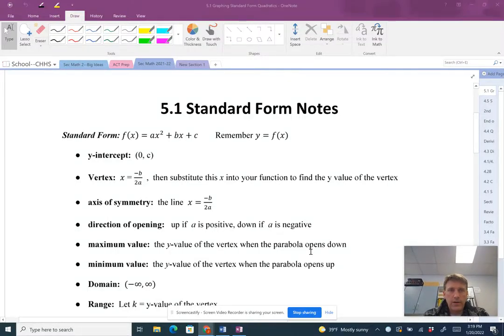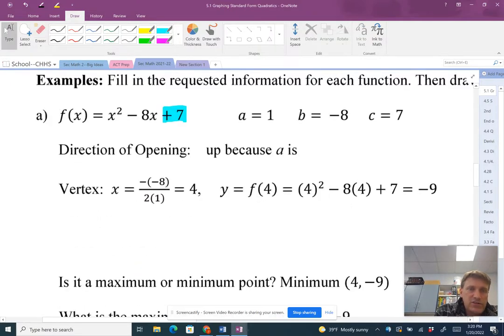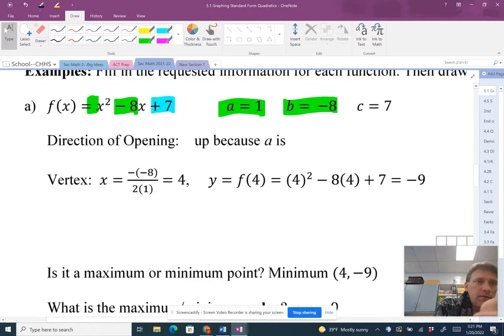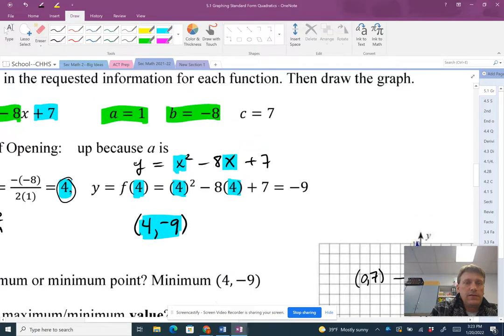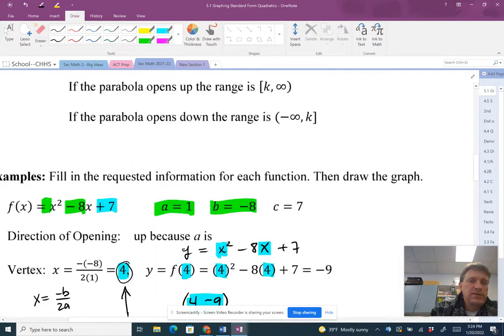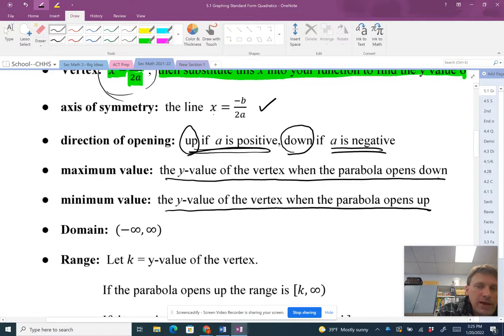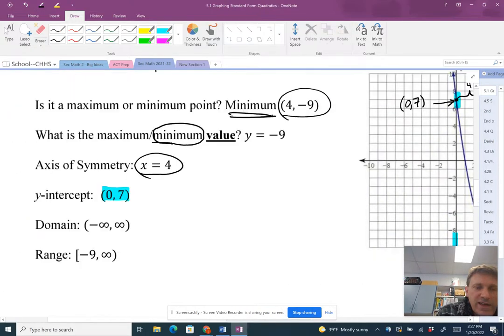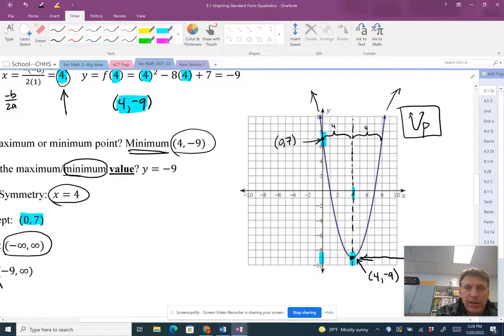5.1 Graphing Standard Form Quadratics--Part 1